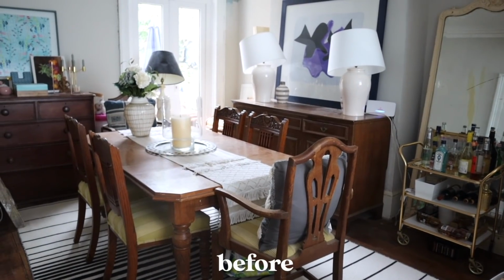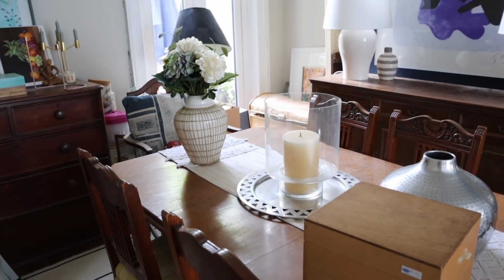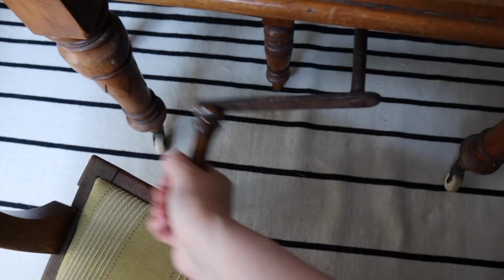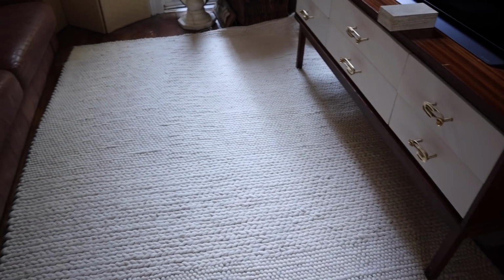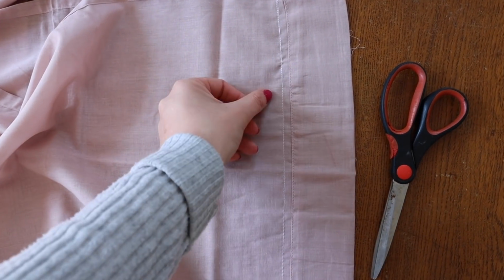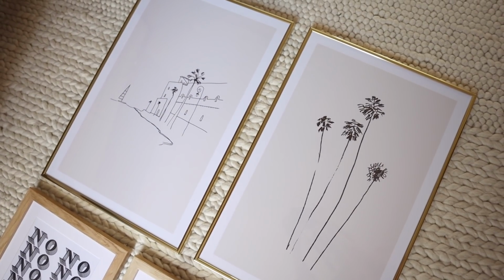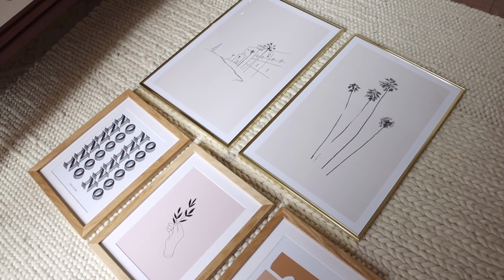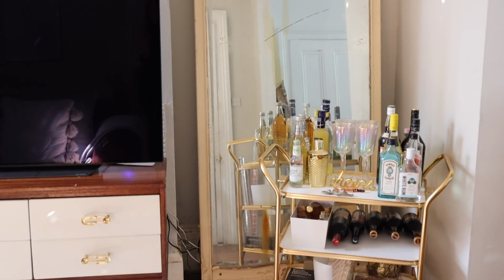Finally sorting out my dining room! Living room makeover on a budget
Checkout JUNIQE and their amazing wall-art. The code applies to everything including posters, frames, stationery items and more. Be quick though, as the code expires on May 5th 2020.